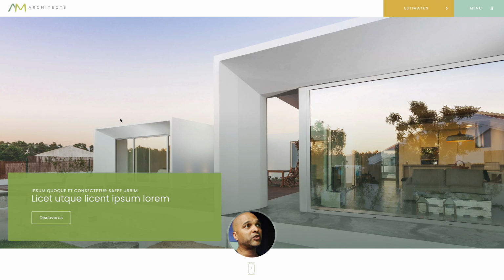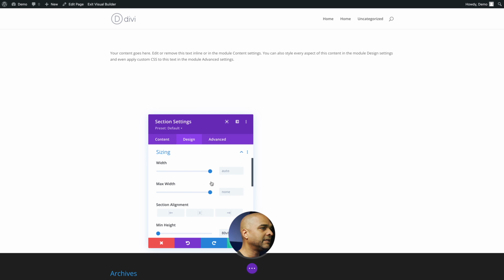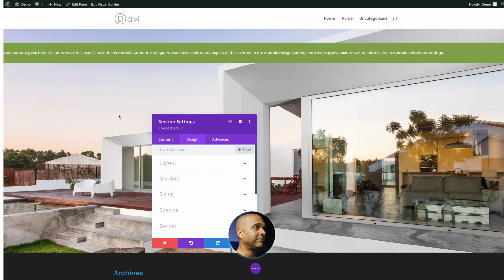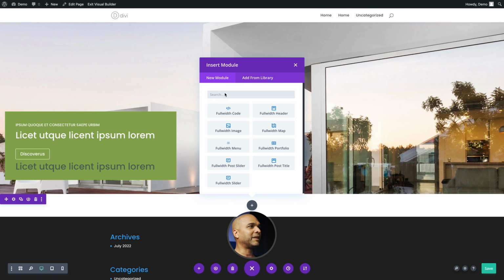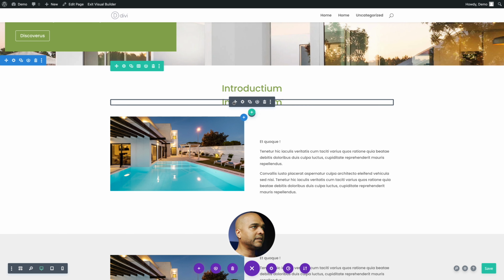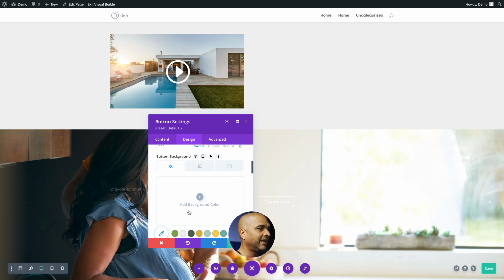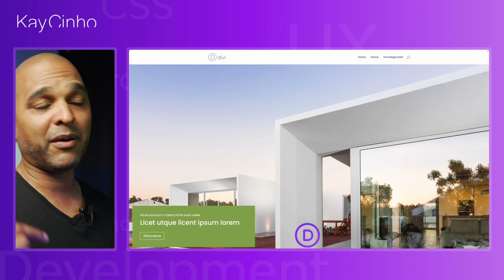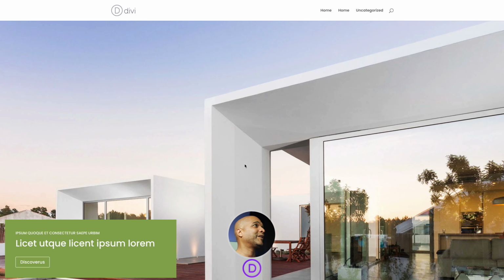ELEMENTOR PRO Expert Tries DIVI CHALLENGE - Will I make it ?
Elementor Pro Expert Tries Divi Challenge !
In this video, I give myself 45 minutes to recreate a web layout made with Elementor Pro, but this time with Divi that I haven't used in 5 years.
Will I make it?